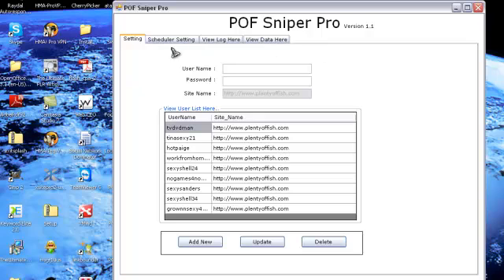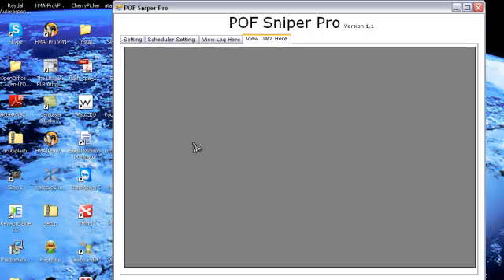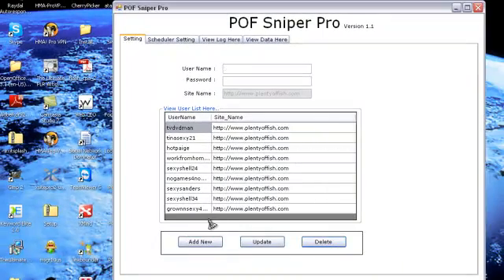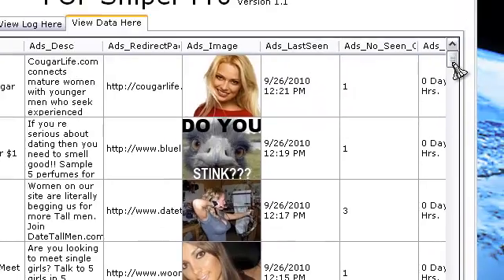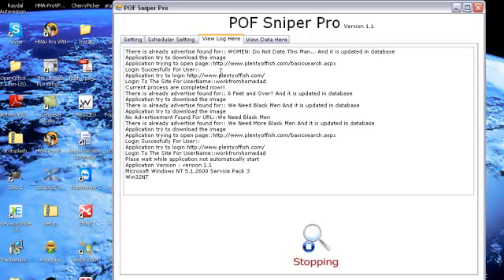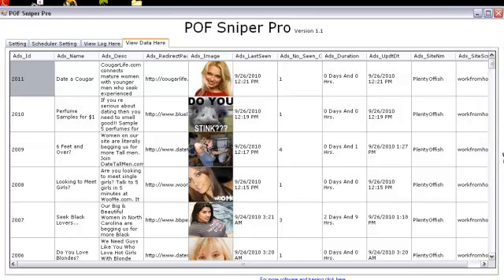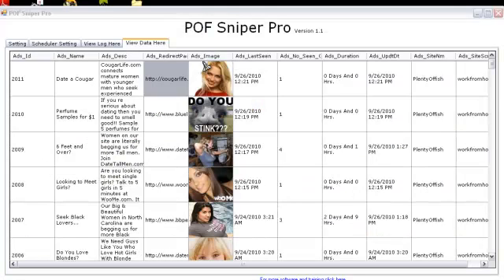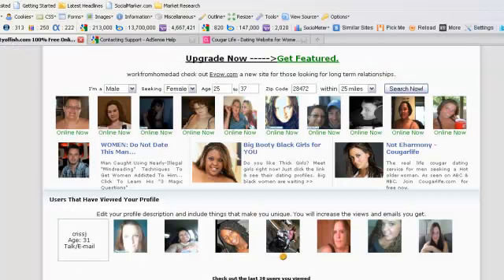POF Sniper Software Demo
video reaveals software pof newbie used to go from struggling with Plenty of Fish (pof) advertising platform losing $338. To making $762 thanks to new software called POF Sniper.